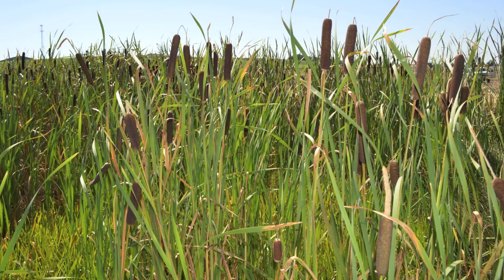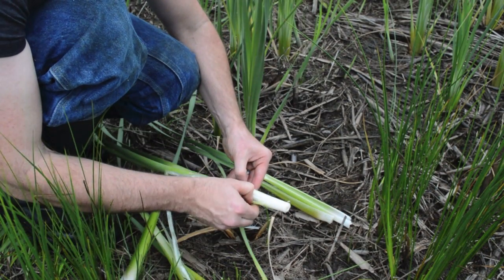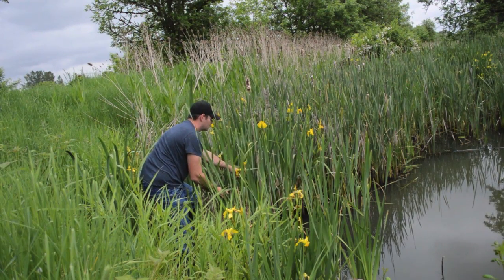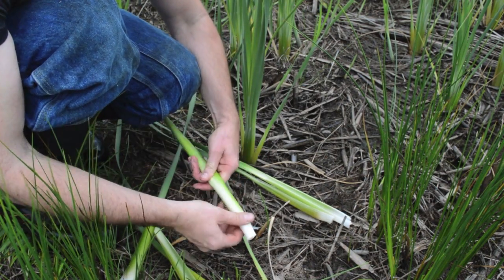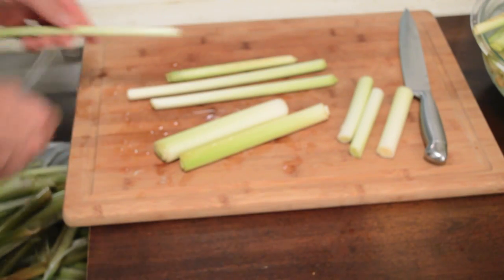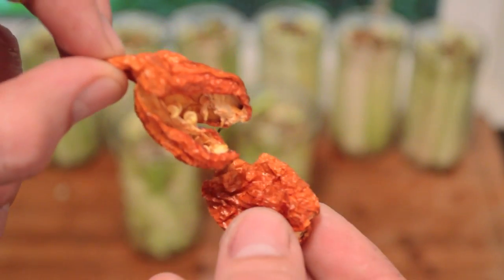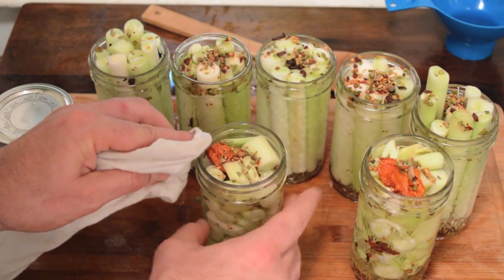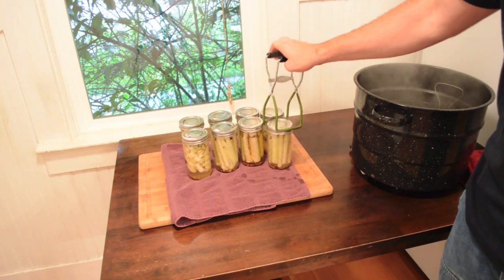How to make Cattail Pickles. Bushcraft Survival Skills. Eating Hot Peppers